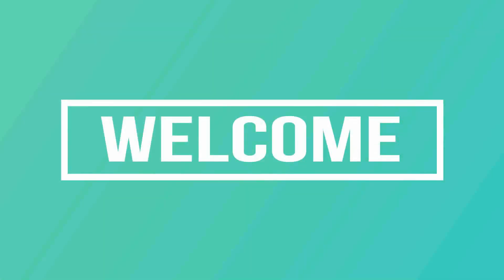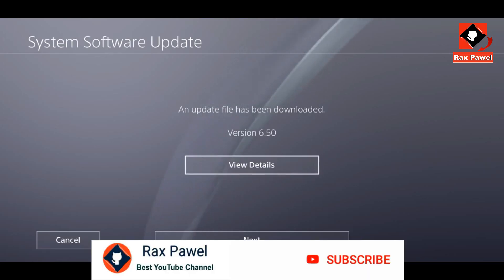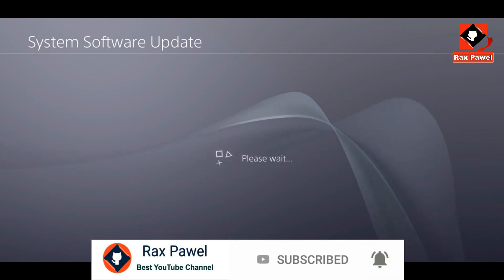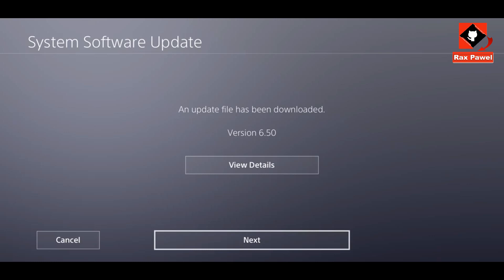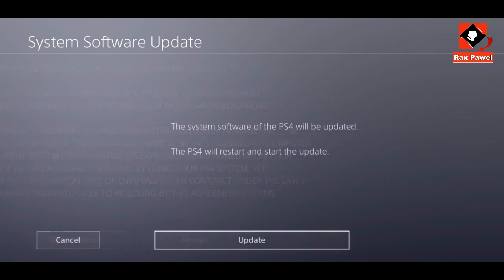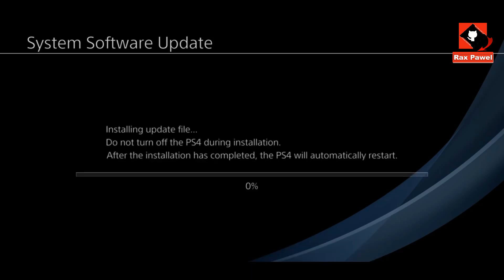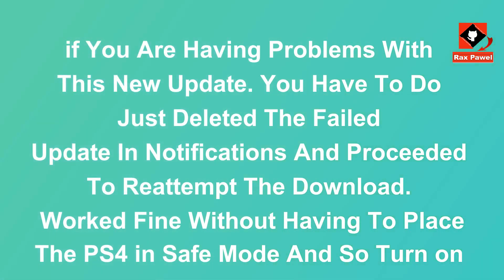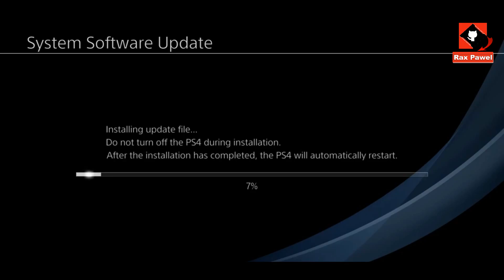How to fix PS4 Error CE-30002-5 or PS4 Update 6.50 Error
If an error has occurred: PS4 error code ce-30002-5 while doing the PS4 update 6.50 then try methods presented on this video to fix the problem.